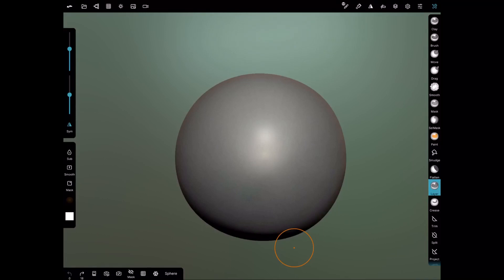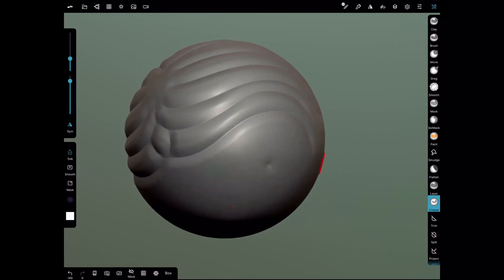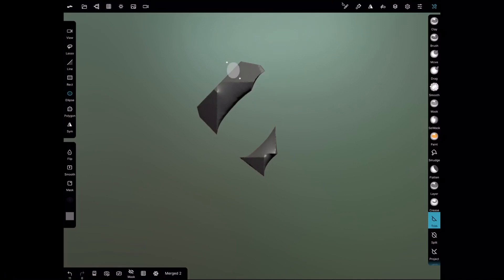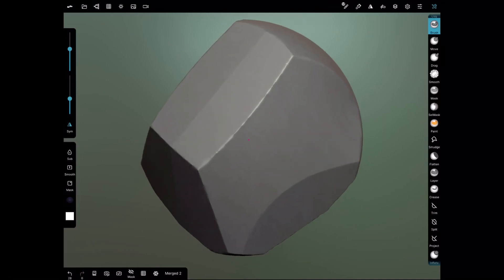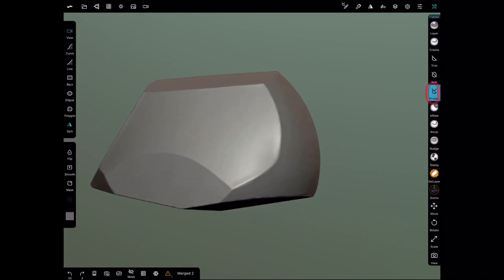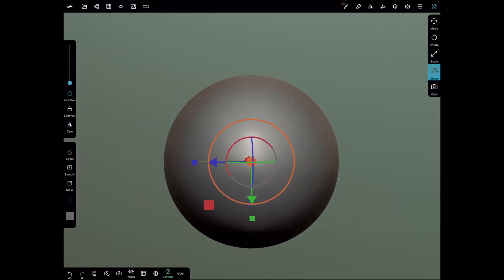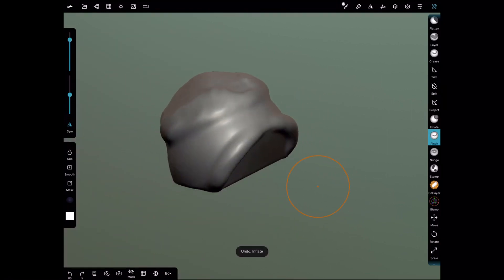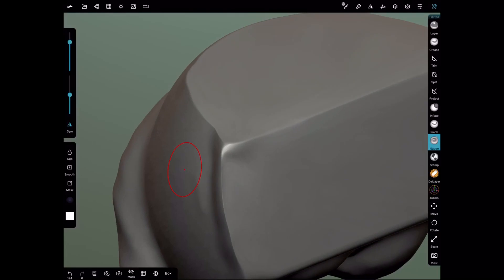Beginners guide to Nomad sculpt app Part 5/6 .More brushes, Lasso , Trim / Split and Project tool’s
Hi everyone. thank you so much for all the support and positive feedback  . am very sorry part 6 is not out yet . my ipad recently died on me . i will continue once i have a replacement sorted . my apologies . will hopefully get everything rolling again soon